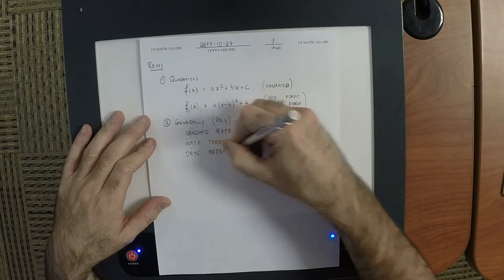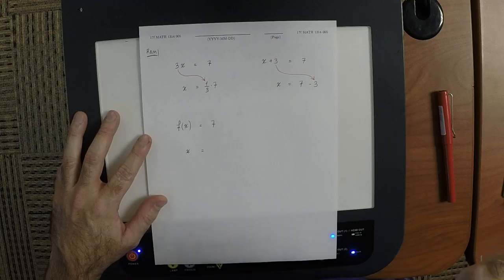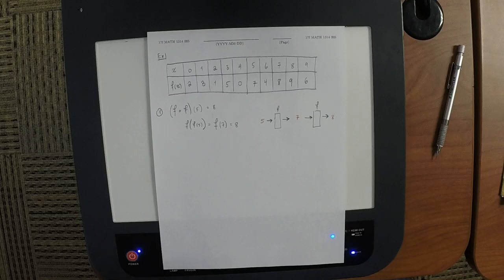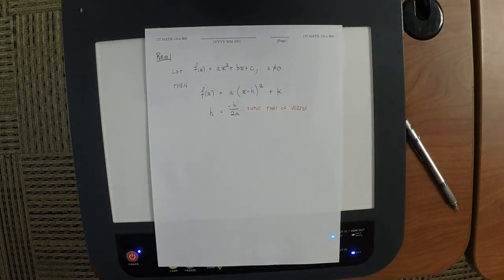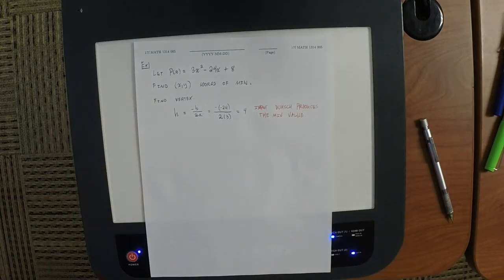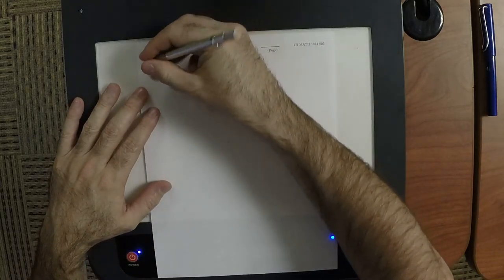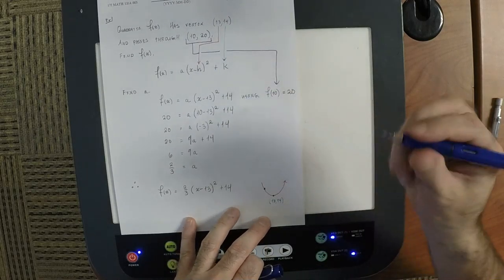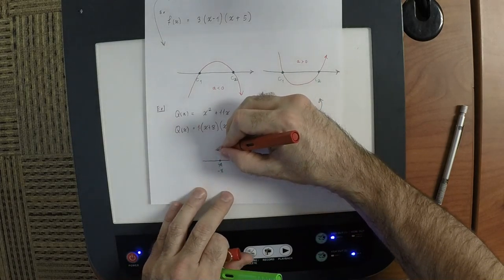17f MATH 1314: lecture_29